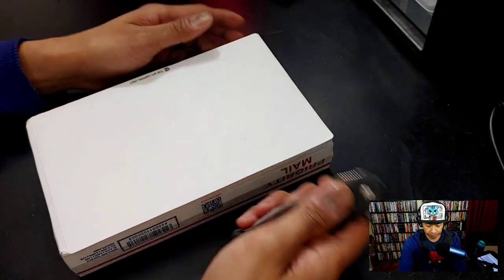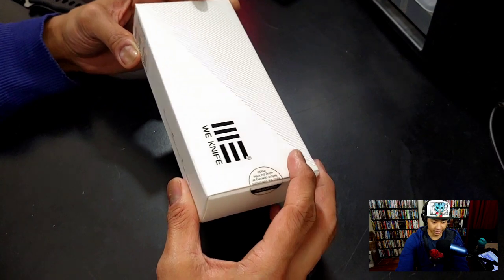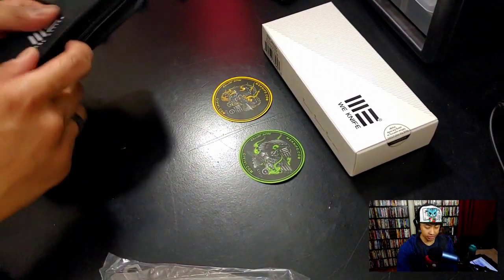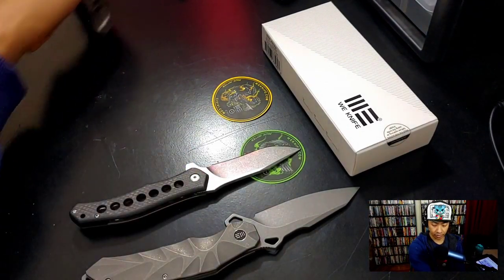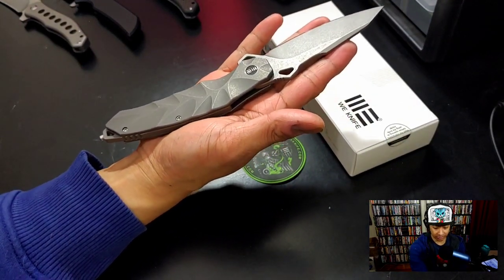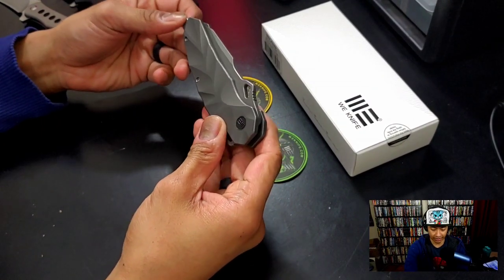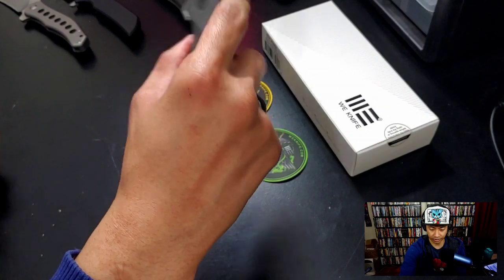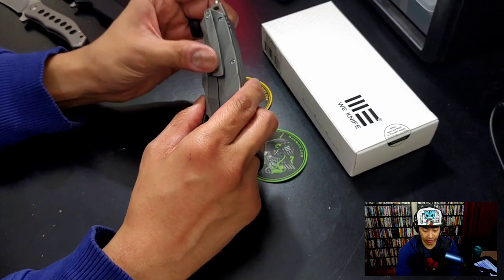We Knives Hecate - Mystery Unboxings 12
The We Knives Hecate is We'd first collaboration with Alessandra De Santis.  It's an odd but cool one.

The angle of the dual cam was sorta not great here.  I figured some of you might still enjoy it. I'll change the angle on the next one.